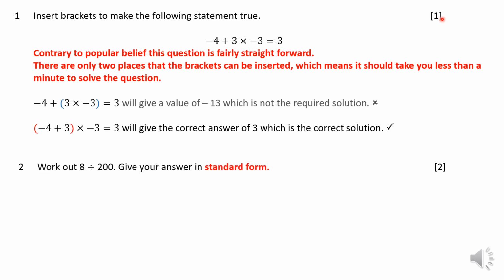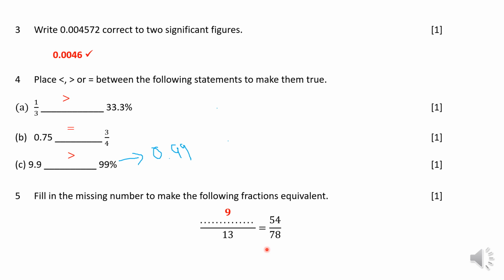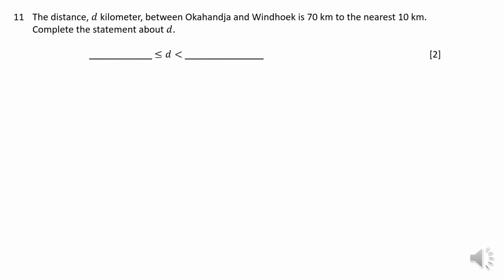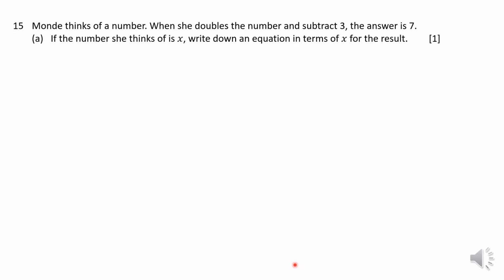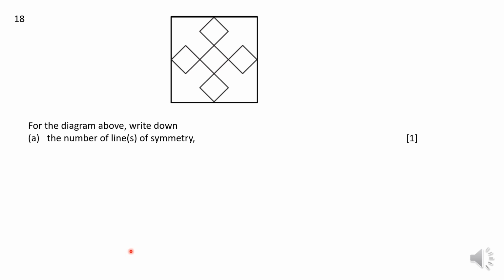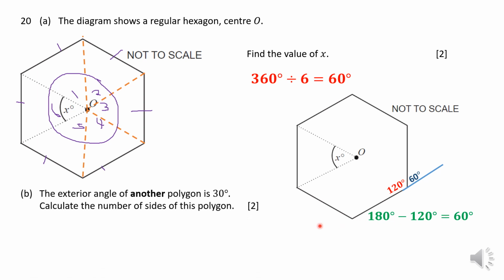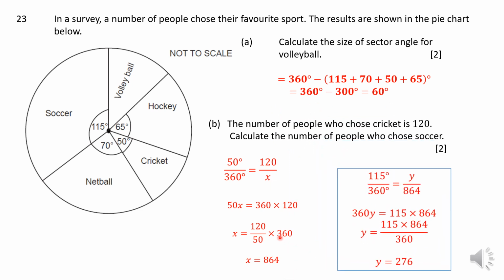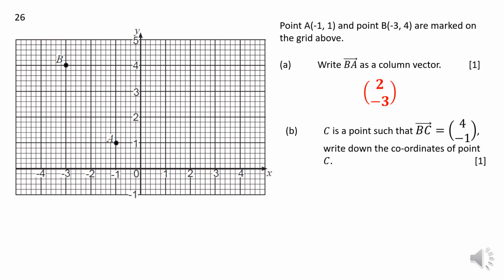PAPER 1 CORE MATHEMATICS QUESTION PAPER OF 2017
The Core content is suitable for Grade 12 core and even Grade 9 learners can benefit from the work.